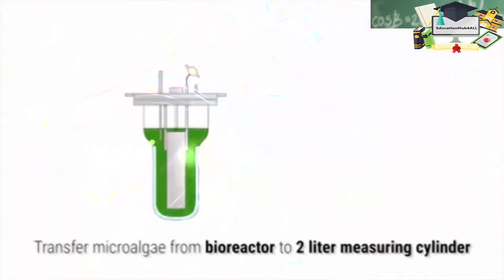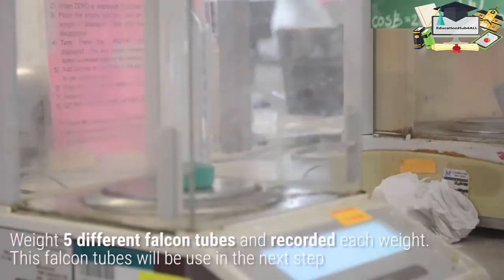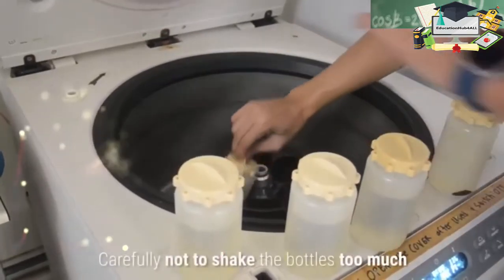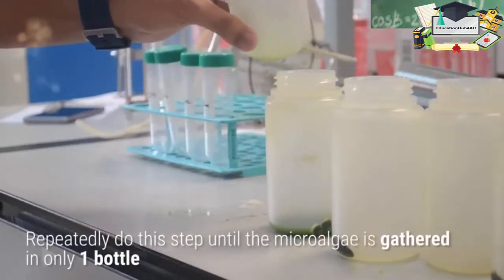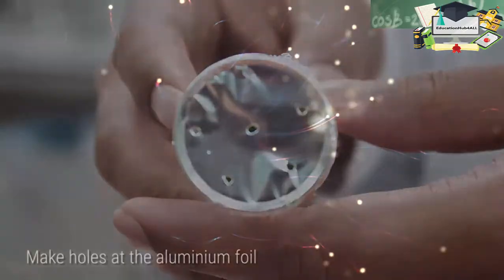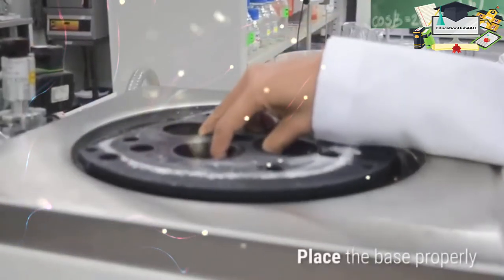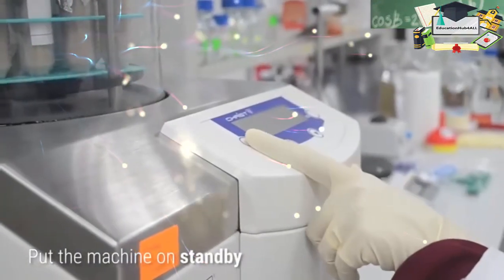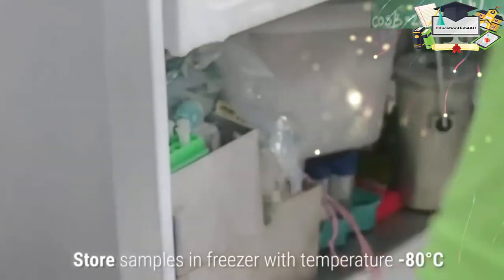How do you harvest and freeze dried microalgae || Hands-on lab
The common methods for microalgal biomass harvesting include centrifugation, filtration, flotation and flocculation. Of those techniques, flocculation is considered as an effective, convenient and preferable process for the harvesting of microalgal biomass.
However, freeze-dryer, drum dryer, natural sun dryer, and other processes to dry the biomass can be also used. It is well known that, depending on the drying process method and conditions, there is a potential to lose quality of the microalgal biomass.